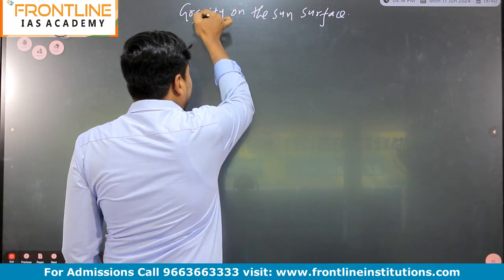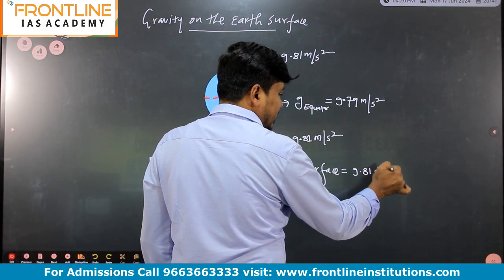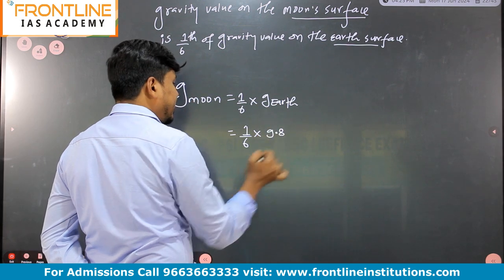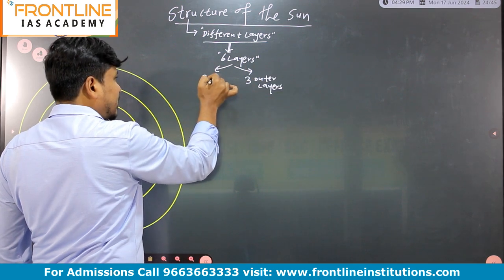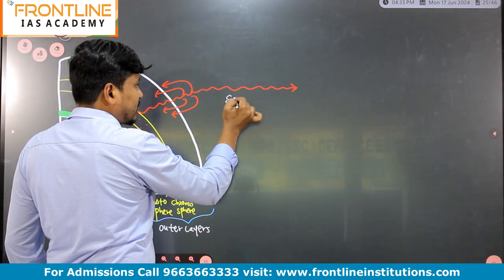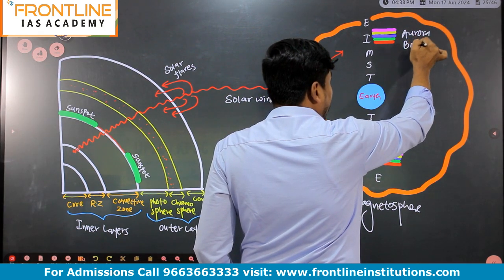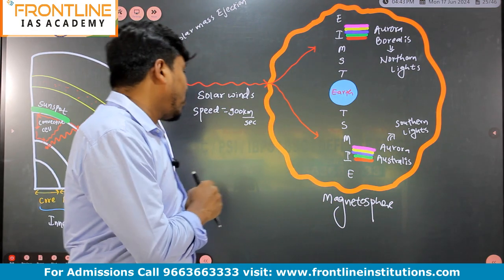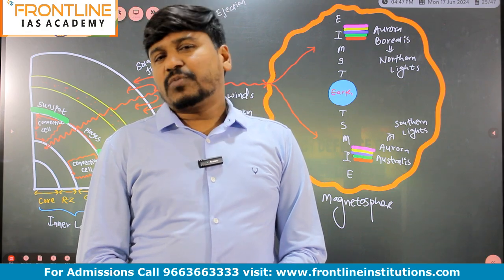Geography Part 5 | UPSC | Frontline IAS Academy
Start Your KPSC / UPSC Journey with Frontline IAS Academy
1:1 MENTORSHIP
800+HOURS OF CLASSES
STANDARD BOOKS & NOTES
MENTAL ABILITY FOCUS
PERSONALIZED ATTENTION & CONFIDENCE BOOST
PRELIMS & MAINS  TEST
LIVE & RECORDED CLASSES.
EXPERT GUIDANCE & UPDATED CONTENT